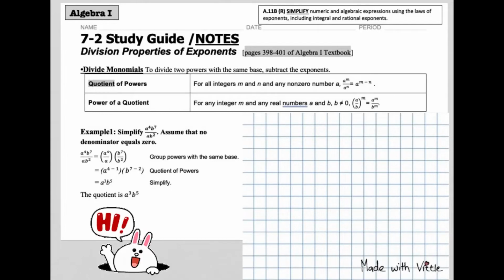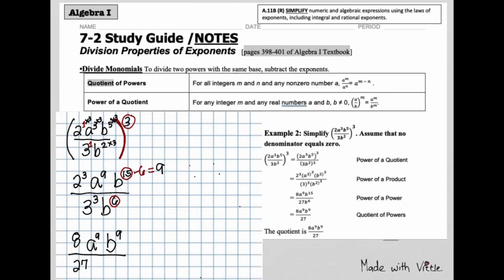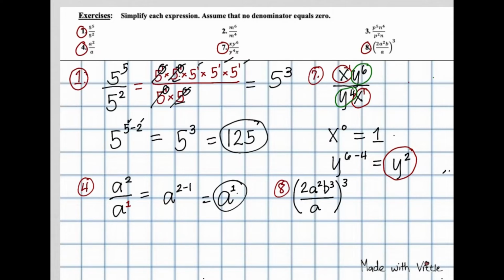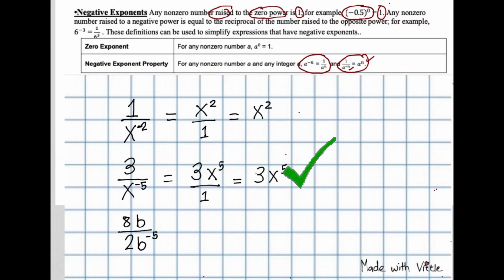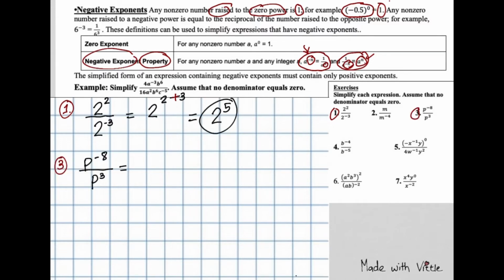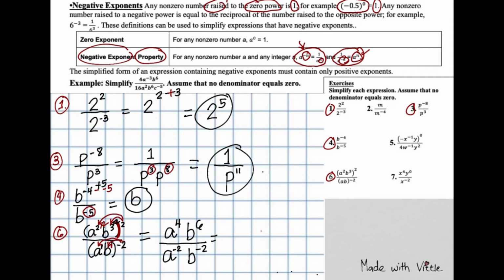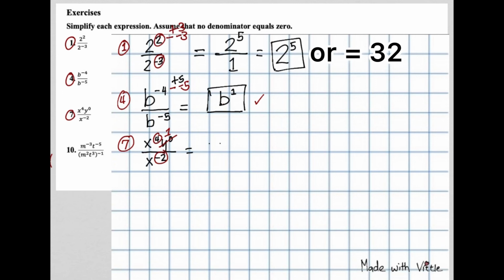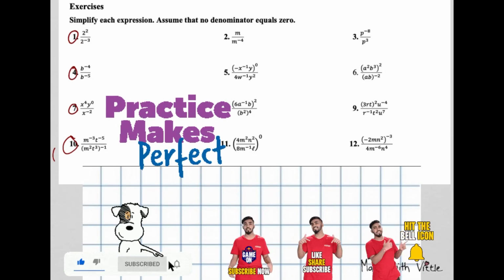[Algebra 1] Division Properties of Exponents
Hey Algebra1 students! I’m so glad you’re here! It only means you are ready to learn How to Divide power numbers!.. Do keep watching, pause, rewind repeatedly so you can take down notes! Remember, PRACTICE MAKES PERFECT!!!😉👍🏼💯✅